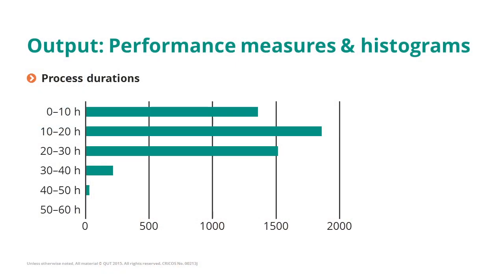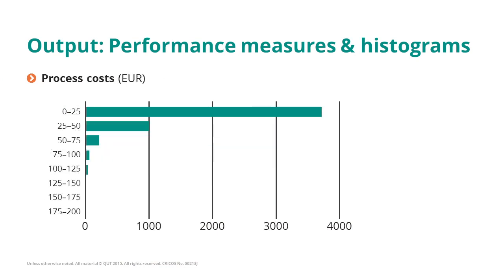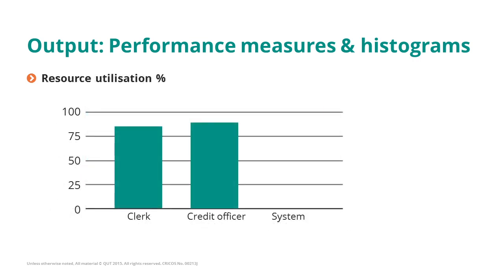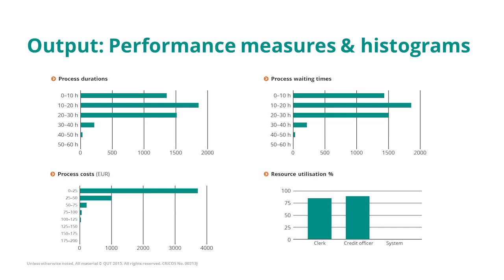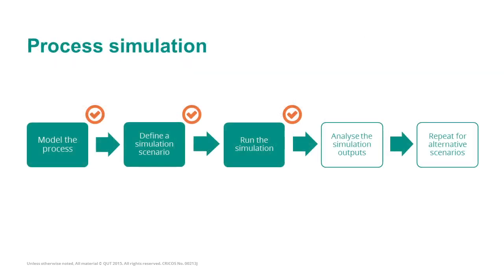Running the simulation